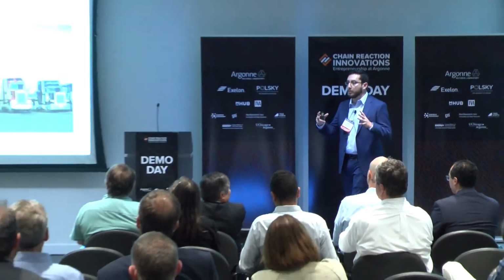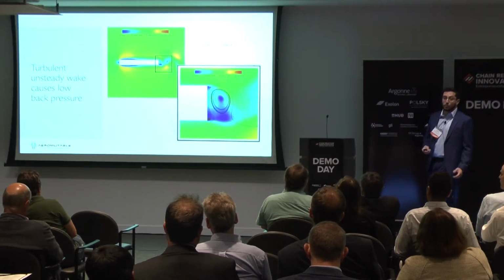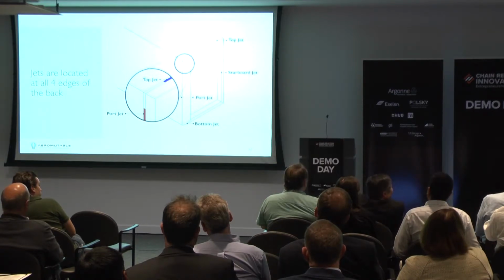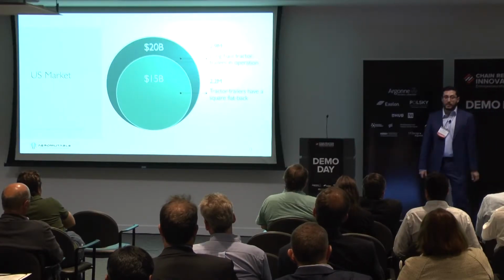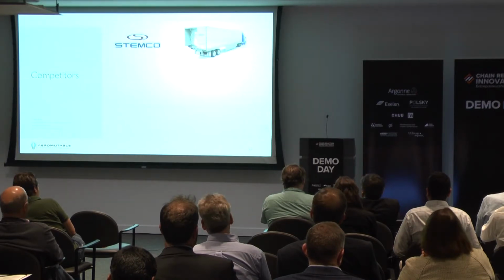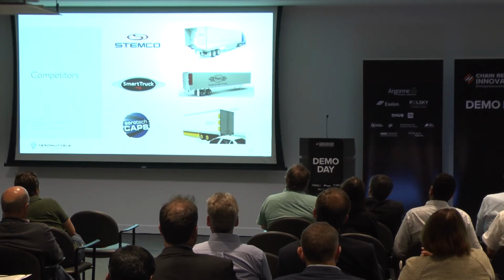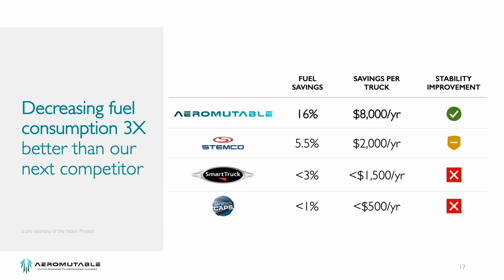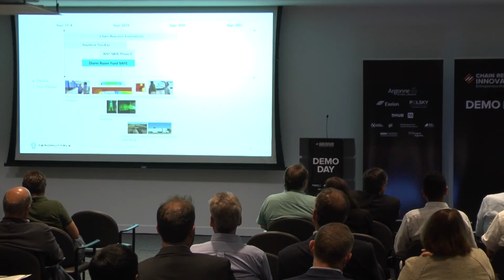Chain Reaction Innovations: Demo Day - Aeromutable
INCREASING TRUCKING PROFITABILITY THROUGH AERODYNAMICS

Aeromutable is working with the trucking industry to bring aerospace technology to heavy vehicles. Focused on the design and manufacture of aerodynamic enhancement systems that increase vehicle performance, safety, and efficiency, Aeromutable has developed a non-intrusive trailer add on system that improves aerodynamic performance and reduces fuel
consumption and carbon emissions.

David Manosalvas, Co-Founder and CEO